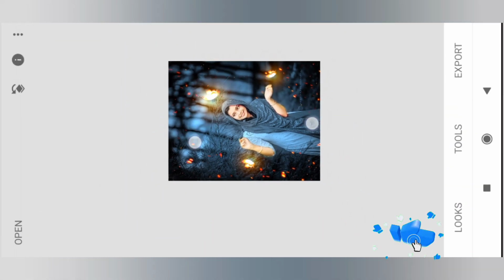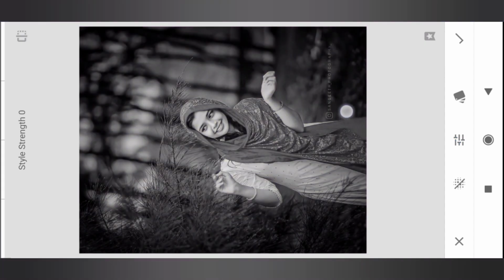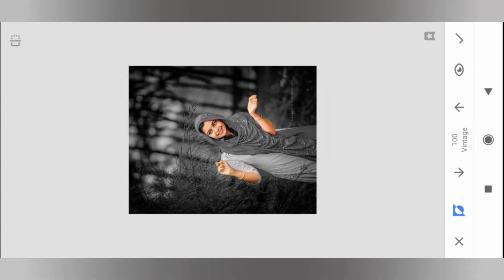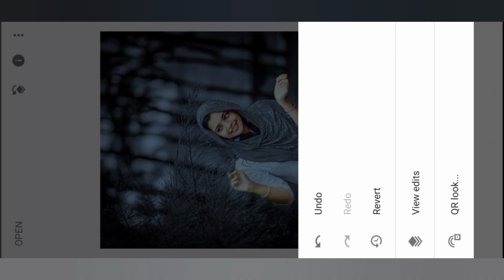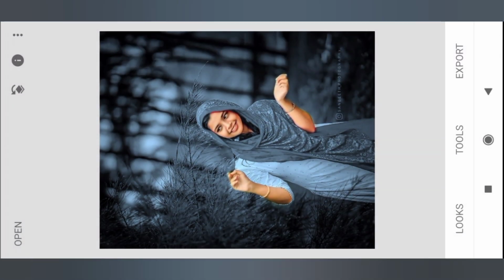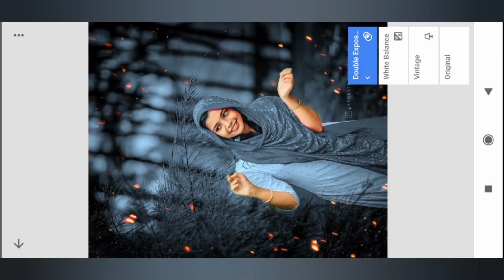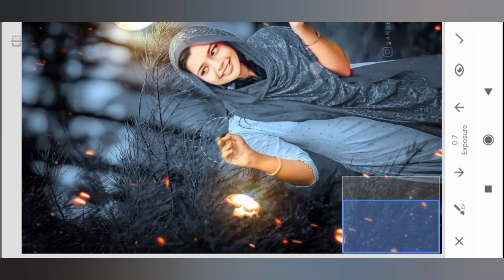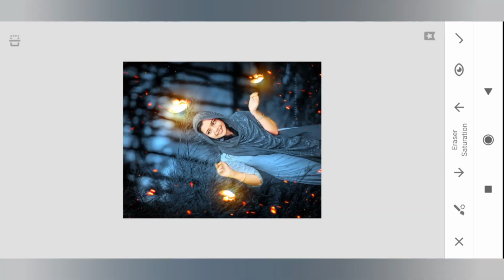Snapseed Photo Editing Tutorial 2025 | Cinematic & Professional Mobile Photo Editing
Welcome to this Snapseed Photo Editing Tutorial 2025, where you will learn how to edit photos professionally using only your mobile phone. In this video, I will show you step-by-step how to create Cinematic, HDR, and Professional-looking photos using the Snapseed app.

What you will learn in this tutorial:

Portrait Editing & Skin Retouch
Face Smooth and Enhance Tools
HDR & Cinematic Color Grading
Background Change & Sky Replacement
Double Exposure Creative Editing
Professional Mobile Photo Editing Tips

This tutorial is beginner-friendly and perfect for anyone who wants to improve their mobile photo editing skills.

Photo Source: Pinterest
🔗 Image used for educational & creative editing purpose only
🎨 Edited & Presented by: Nayonis Technology
🎥 Tutorial Type: Snapseed photo editing tutorial